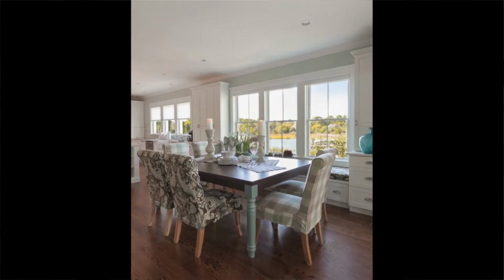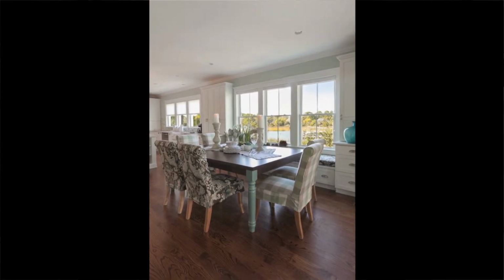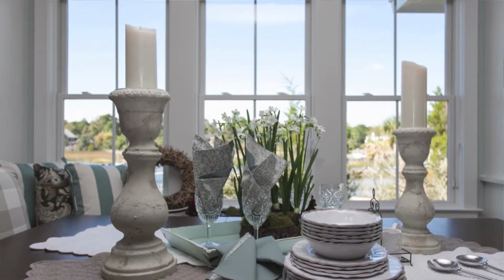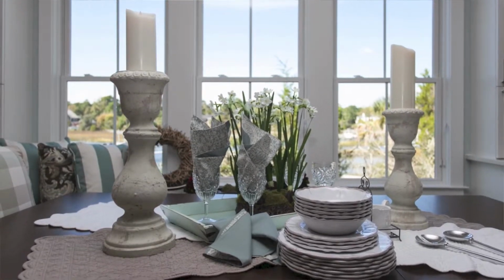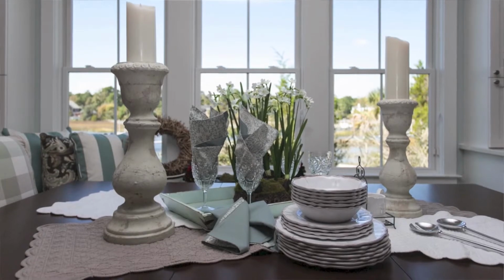Coralberry Cottage Video Exclusive - Winter 2014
Christy Conway from Charleston Home + Design magazine speaks with Liz Baker from Coralberry Cottage about their involvement with a recent project.